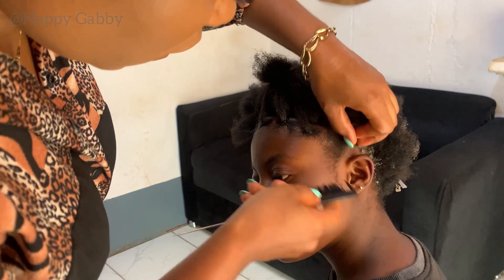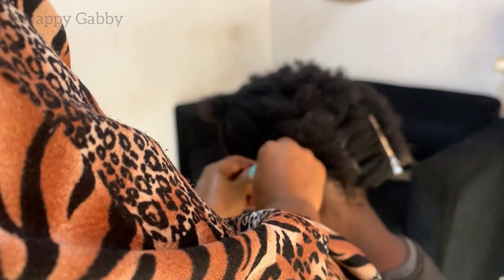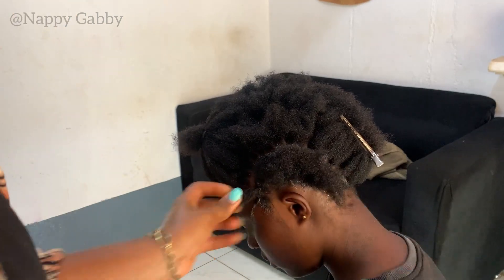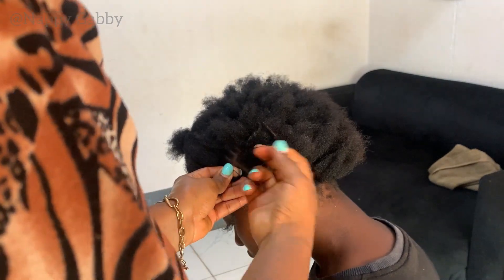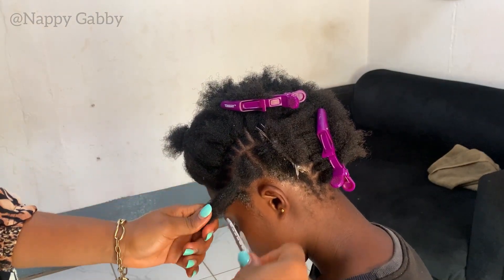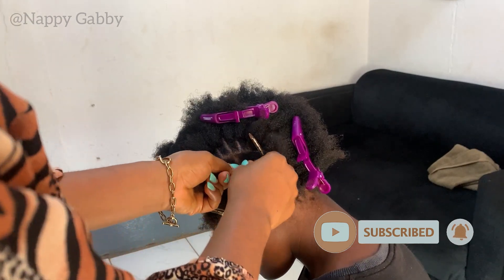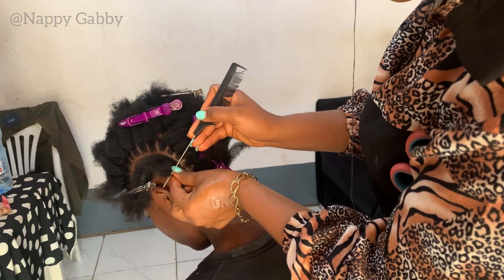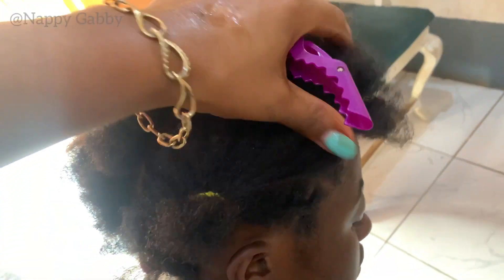Easiest Way to do stitch Braids/ Beginners friendly tutorial